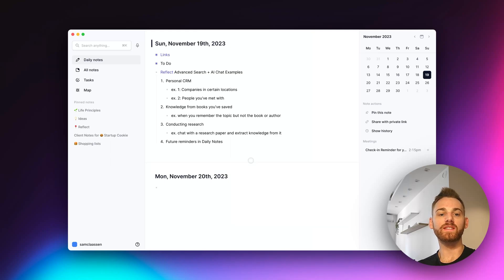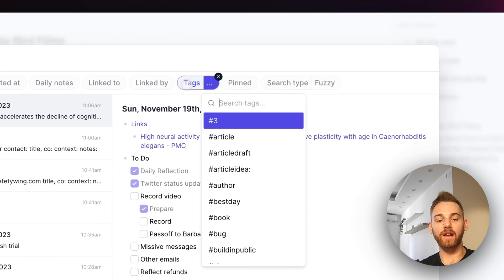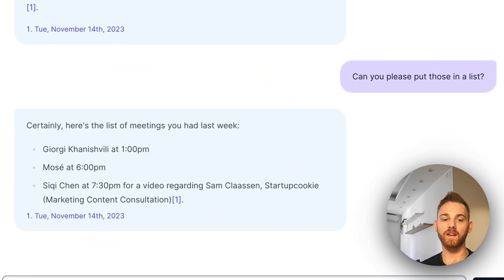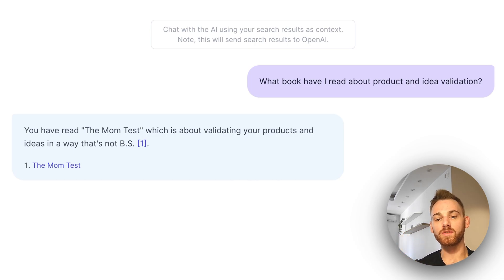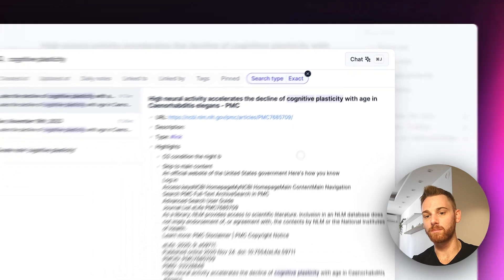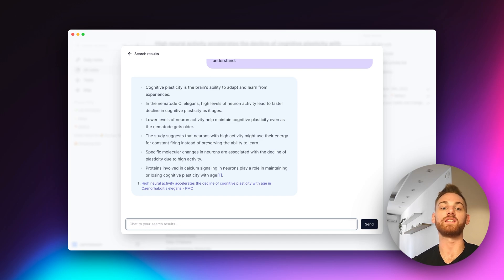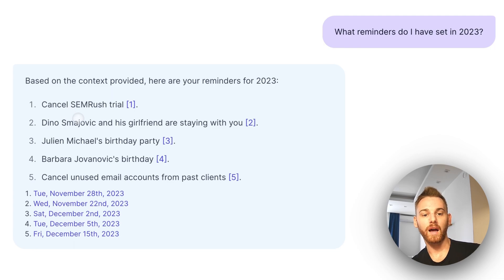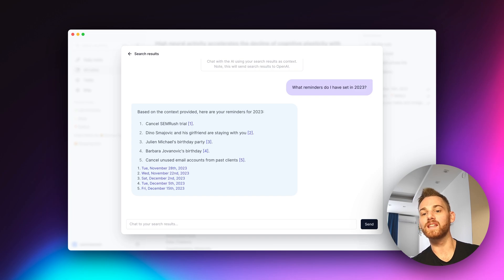How to chat with your notes using AI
Here's a more detailed look on how to chat with your notes using AI!

In this video we go through several examples:
1. How to chat with a research paper
2. Call on book highlights from chat
3. Find future reminders you've written for yourself